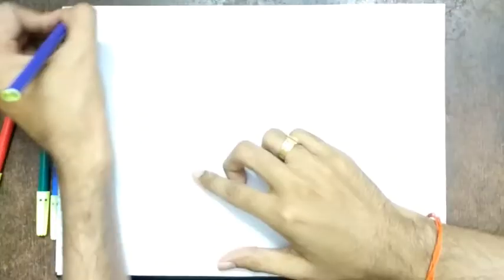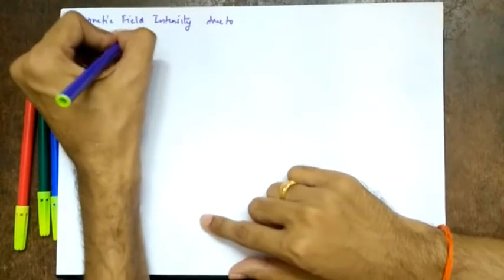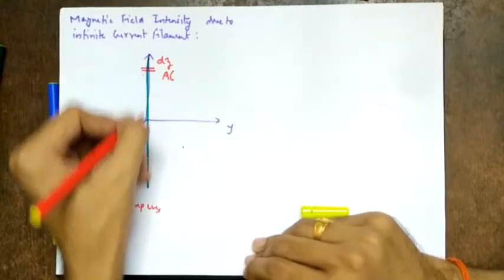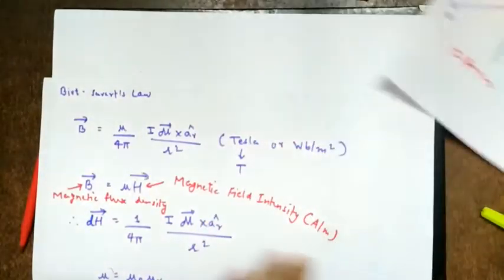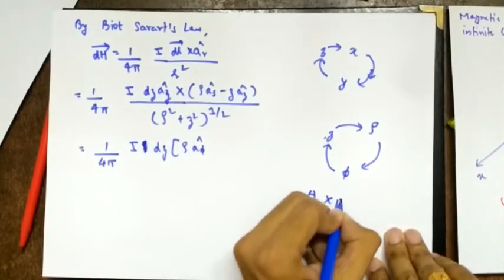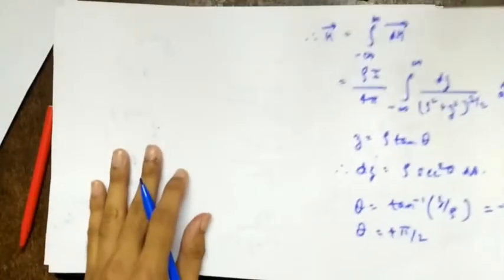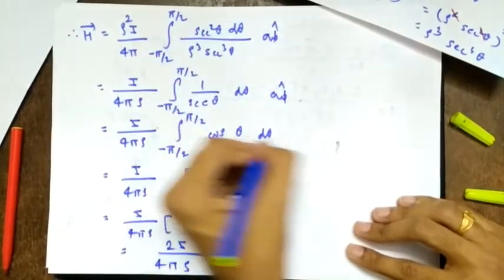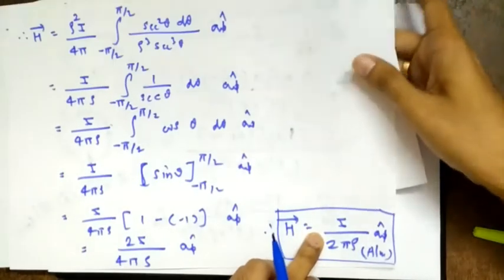Derivation of Magnetic Field Intensity due to infinite current filament